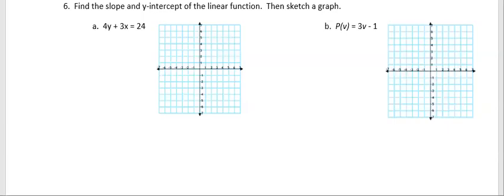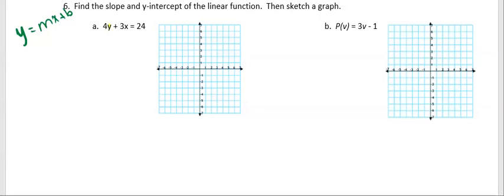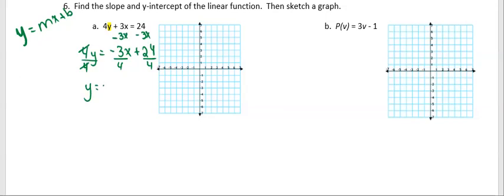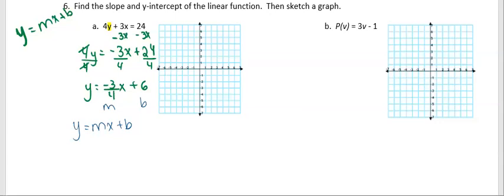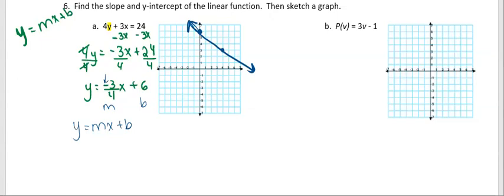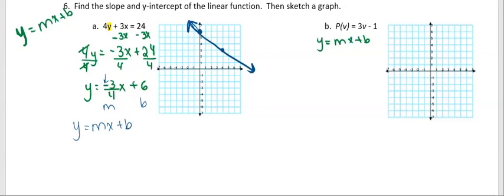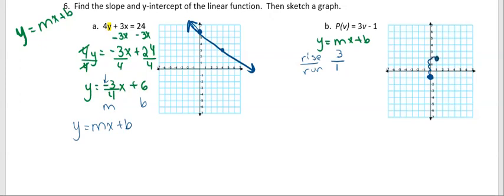1 3 Graph Slope and y int